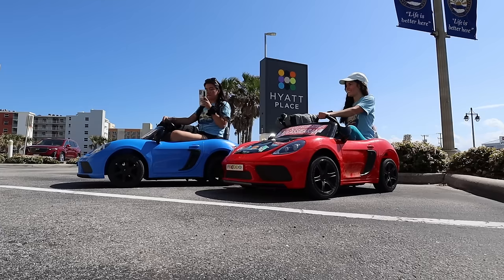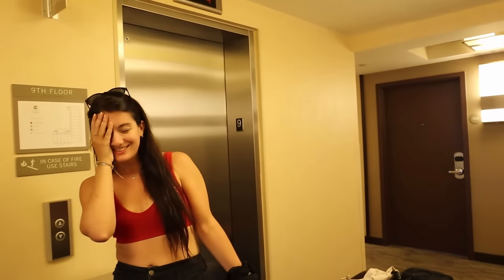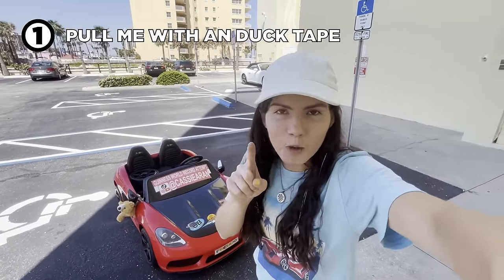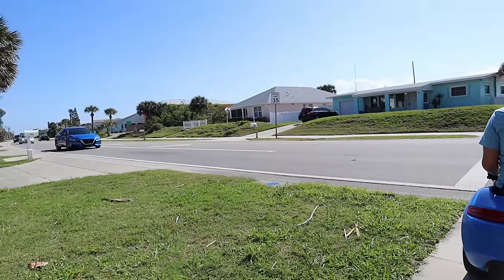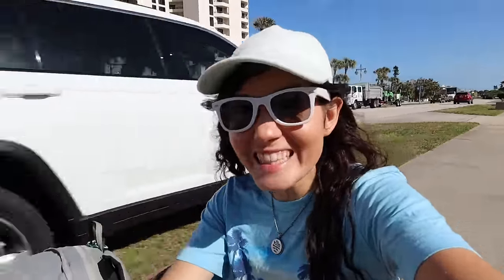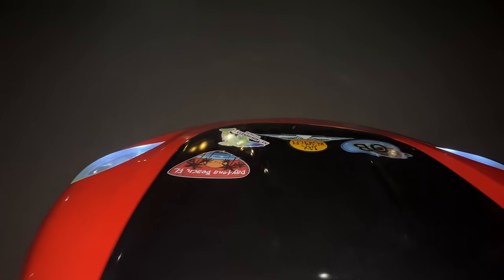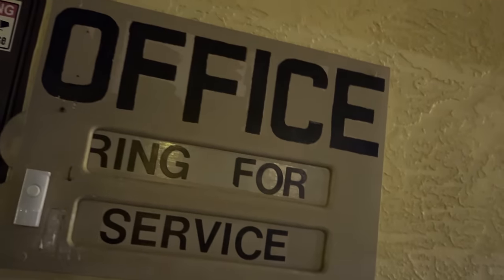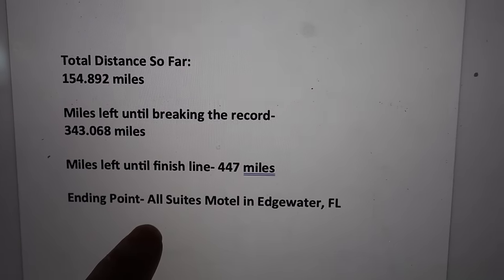🚗 LONGEST JOURNEY IN TOY CARS - DAY 15 🚙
Day 15 out of 2 MONTHS! We are attempting the LONGEST JOURNEY BY TOY CAR. We have to drive toy cars from Jacksonville FL to Key West. This will take two months of driving a toy car every single day! The finish line is over 600 miles total in toy cars! I will be posting the journey on shorts and long videos! You can also find it on Tiktok, Facebook. and Instagram:

Everyone keeps asking where we got the photo printer..here it is!

WISH US LUCK!